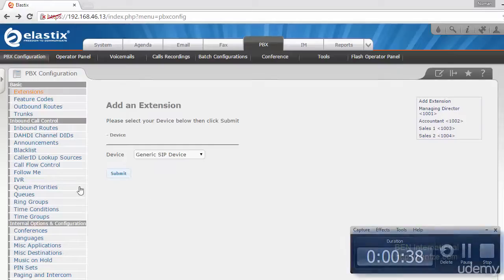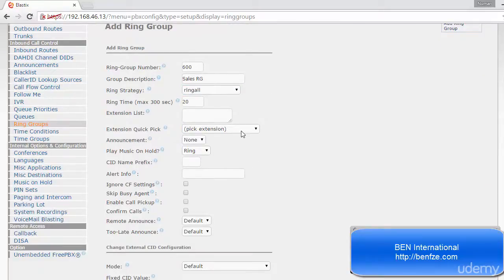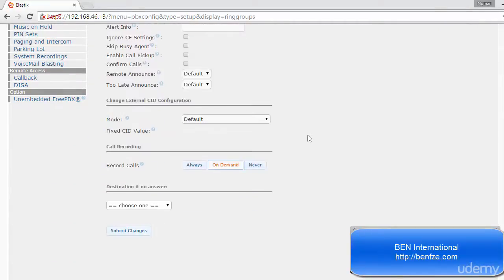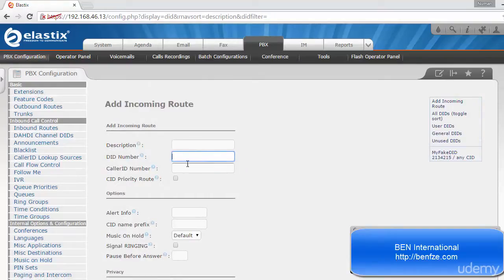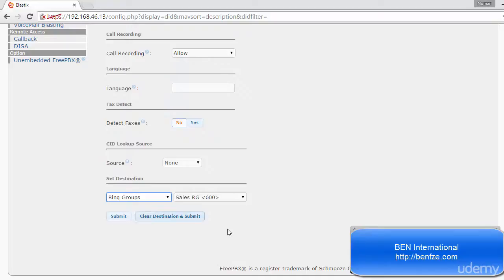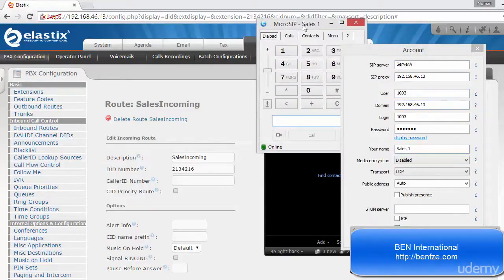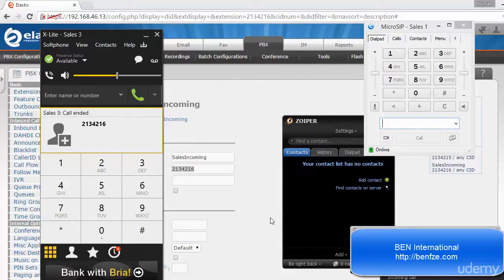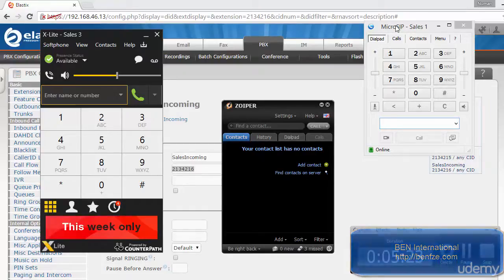26 Creating Ring Groups